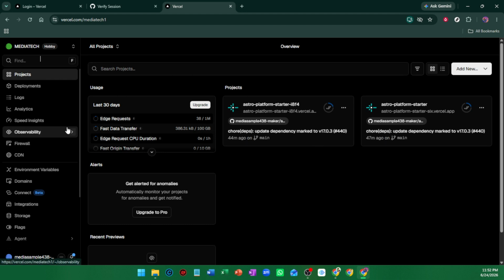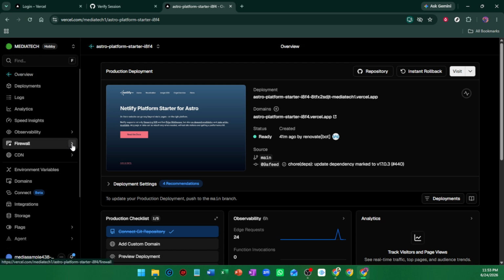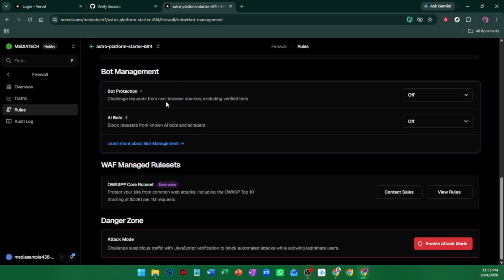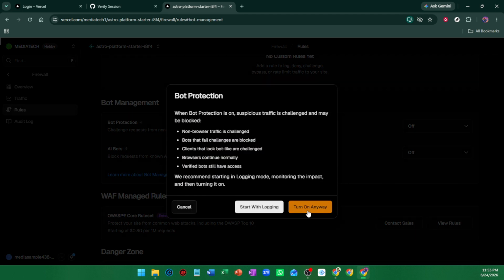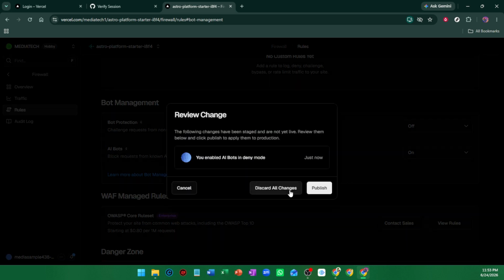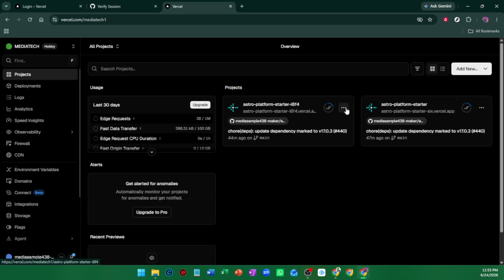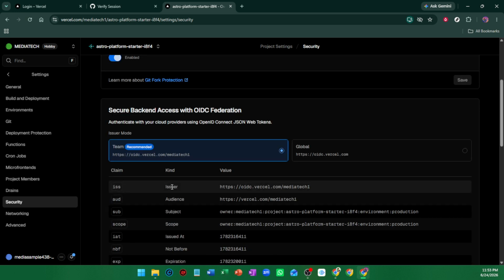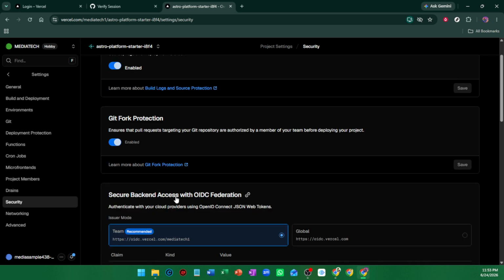How to Protect Your Vercel Site from Attackers [2026 Guide]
In today's video we cover: protect Vercel site from attackers, Vercel website security tutorial 2026, how to secure Vercel deployment step by step, protect Vercel app from bots and attacks, Vercel firewall and security guide, prevent DDoS attacks on Vercel, secure environment variables Vercel, protect API routes in Next.js, add rate limiting to Vercel app, secure serverless functions Vercel, prevent unauthorized access Vercel, configure authentication for Vercel site, protect forms from spam and abuse, Vercel security headers tutorial, fix exposed API keys Vercel, monitor suspicious traffic Vercel, web application security for beginners, Vercel tips and tricks, Vercel full guide 2026, website security training video, secure custom domain Vercel, Next.js security best practices, cloud hosting security guide